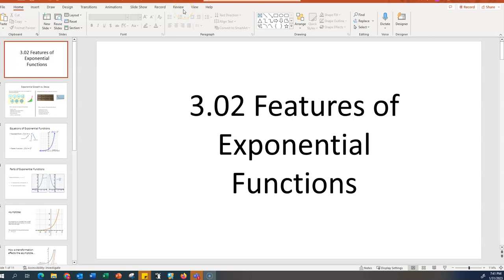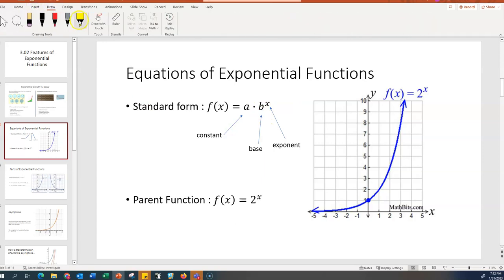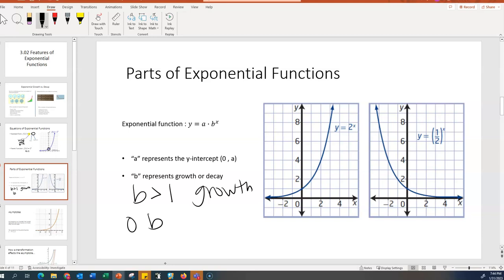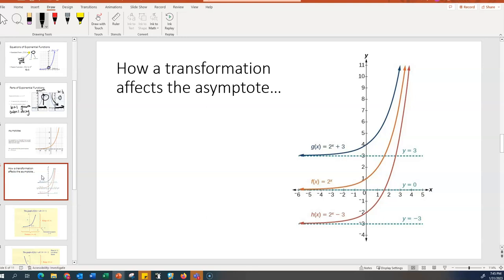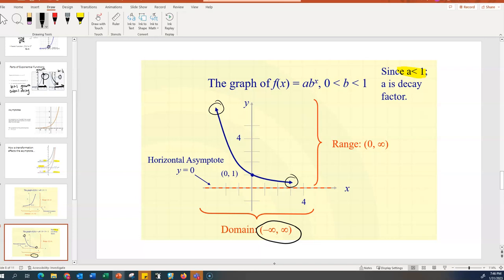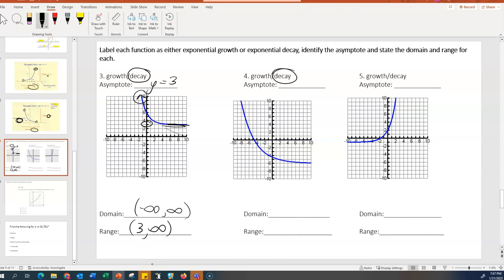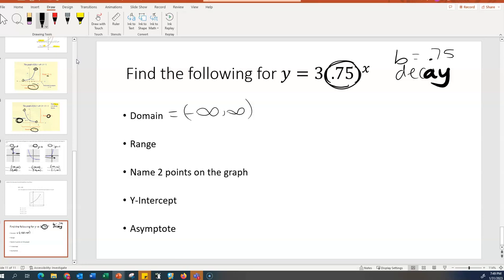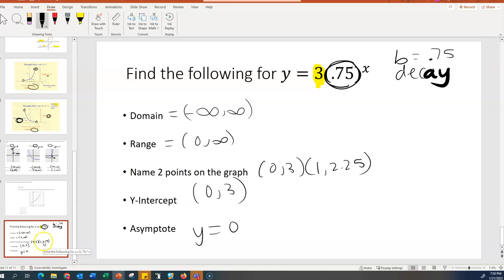3 02 Features of Exponential Functions